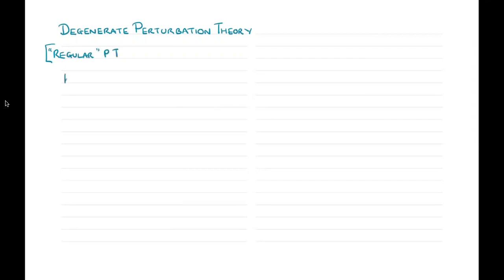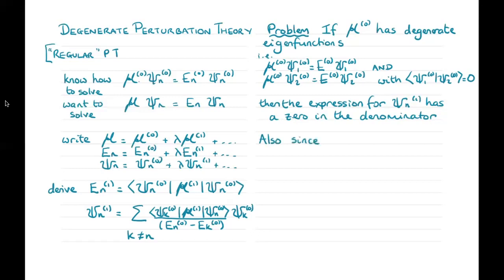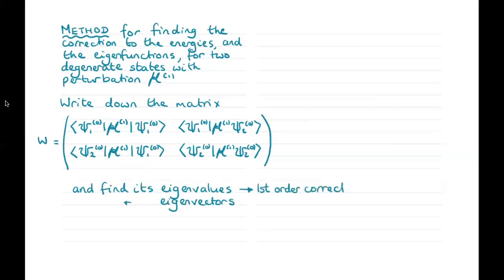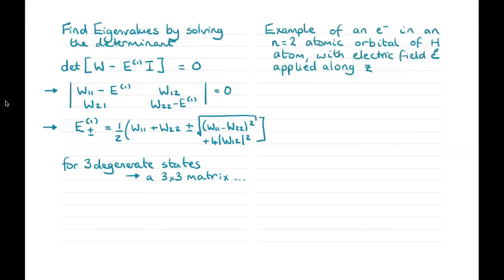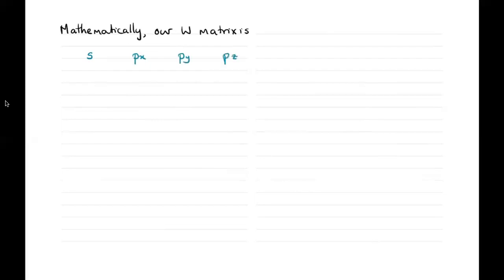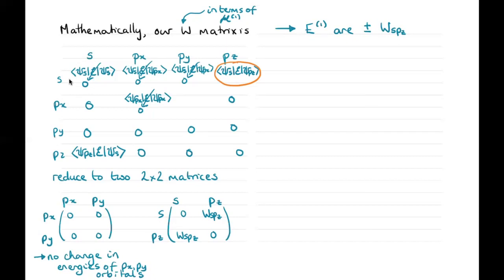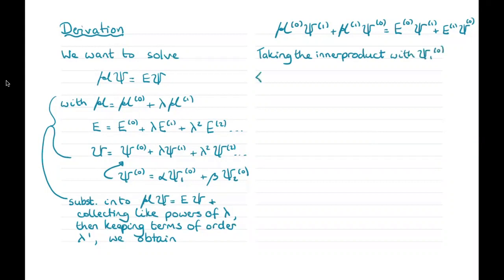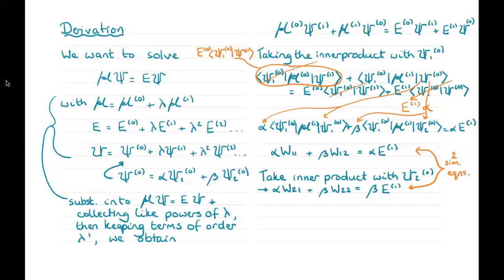Degenerate Perturbation Theory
Degenerate Perturbation Theory in Quantum Mechanics: Why we need it, how to use it, an example (application of an electric field to an electron in the n=2 shell of the H atom) , and derivation of the mathematical expression.